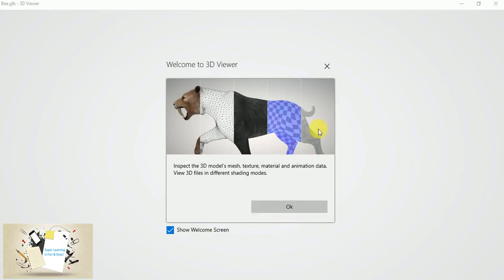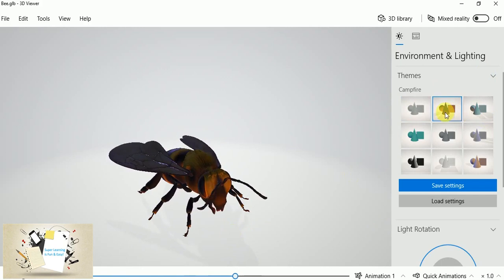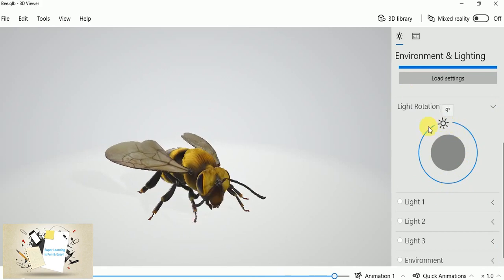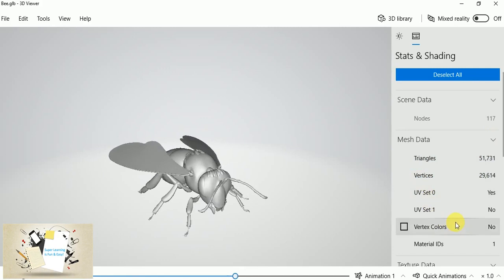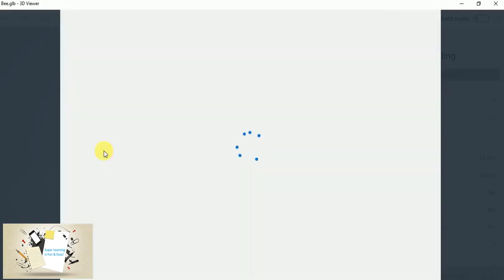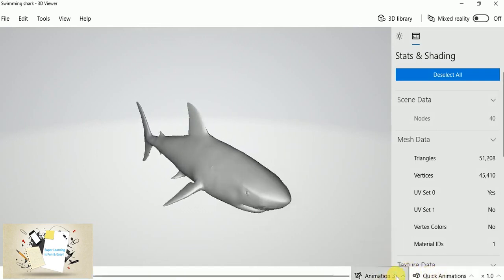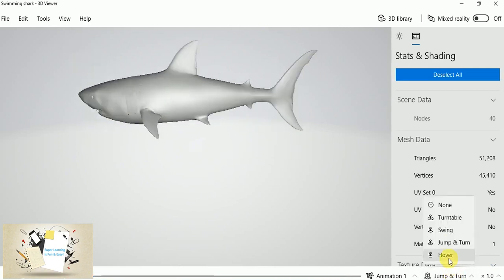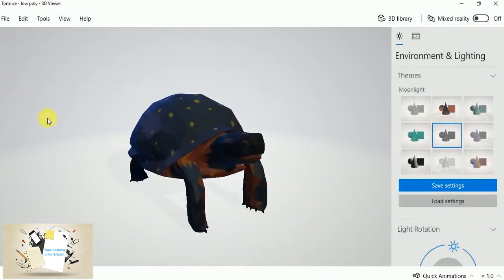3D Viewer Tutorial in 10 minutes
Just 10 minutes to learn on how to edit your simple 3D models, view and print them easily.